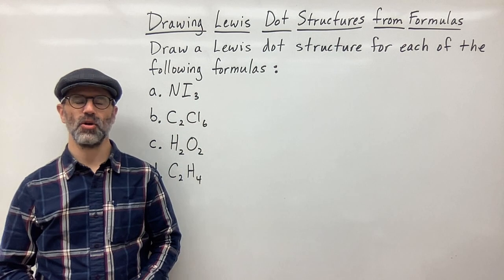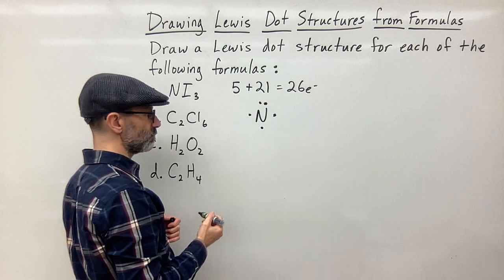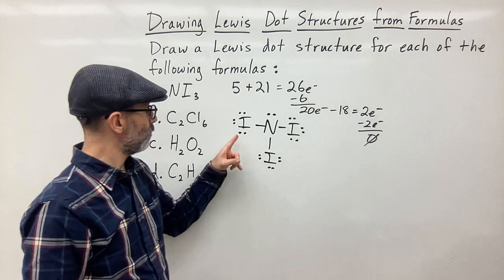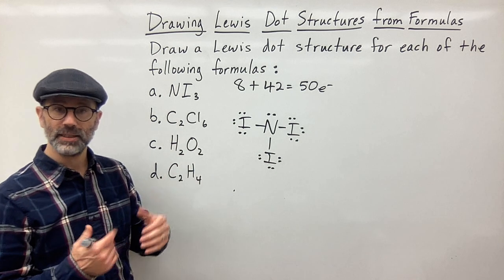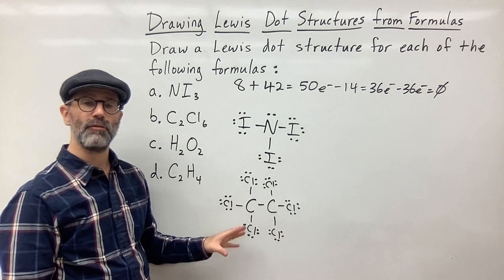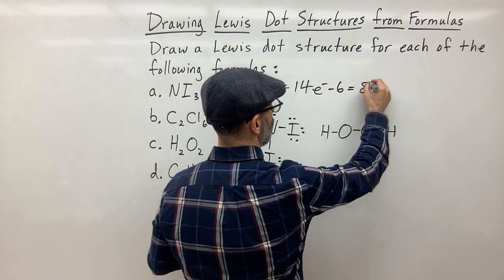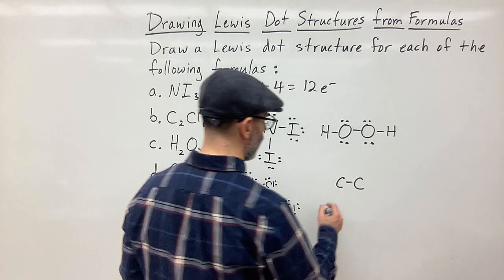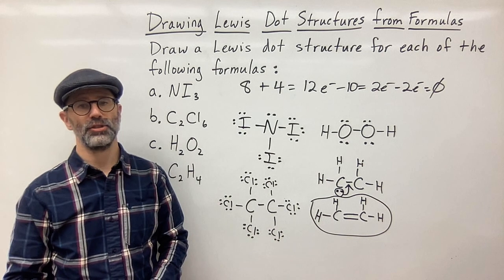Drawing Lewis Dot Structures from Formulas: Practice Problems (Part 2)